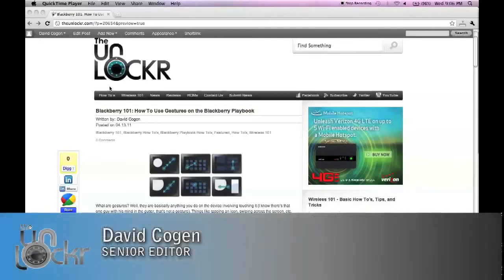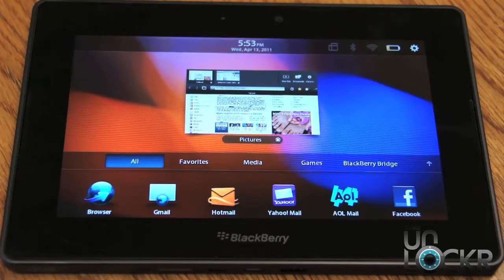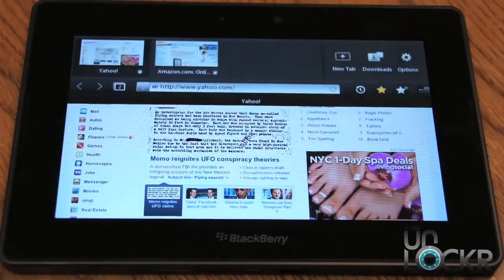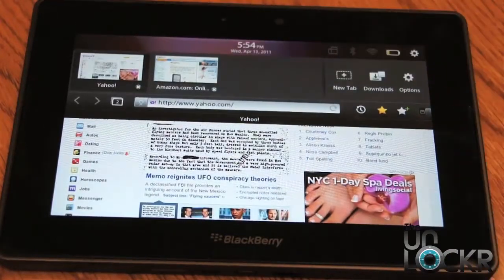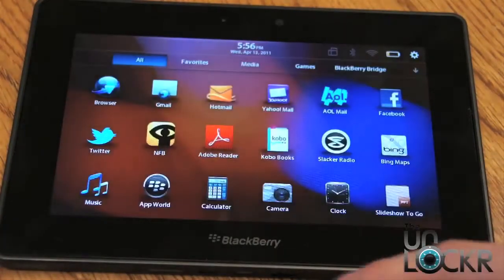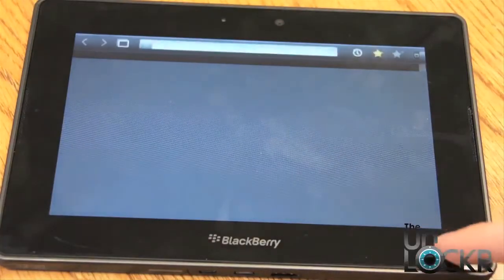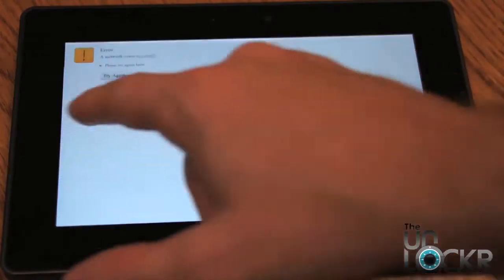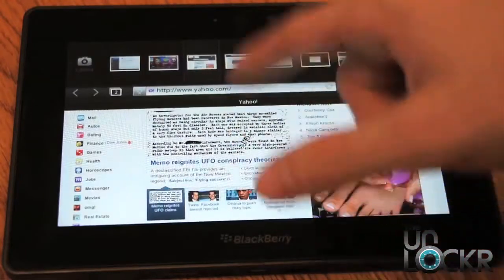Blackberry 101: How To Use Gestures on the Blackberry Playbook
What are gestures? Well, they are basically anything you do on the device involving touching it with your fingers. Things like tapping an icon, swiping across the screen, etc. are all gestures.

Ah, but there is more. RIM, it would seem, added a few hidden gestures to the list, we all already know and love, involving beginning a swipe from off the screen's edge and pulling your finger onto the screen. These little gestures actually do make using the device a little snappier, once you get the hang of them of course, but the question is, "How do I use them?"

No problem, in this video I'll show you how to do just that.

This is part of our Blackberry 101 section. Head to the entire collection of Blackberry 101 posts here: